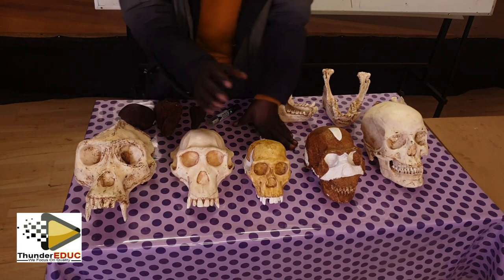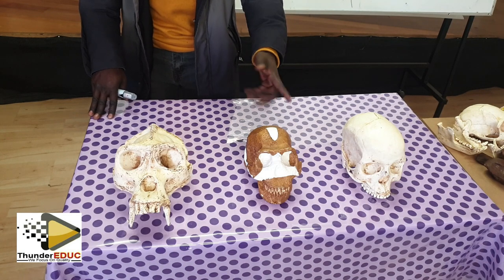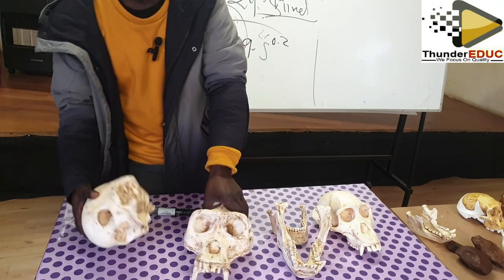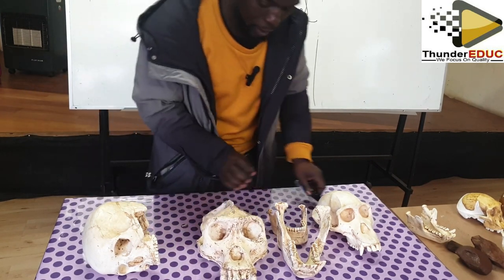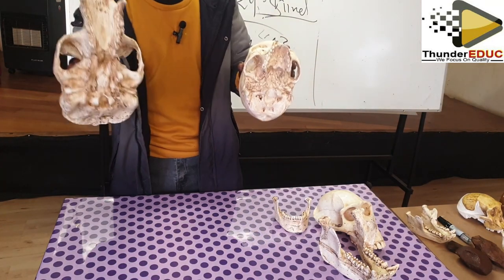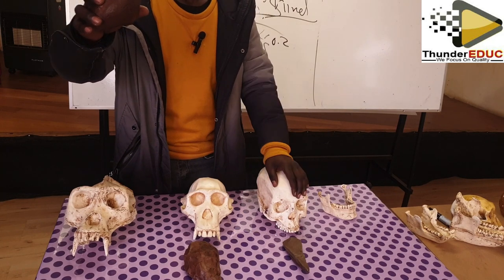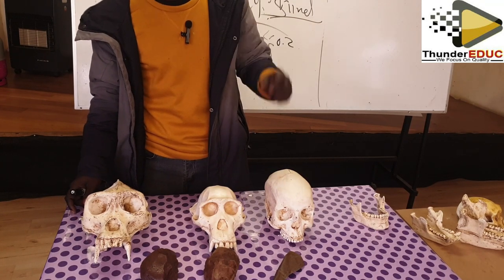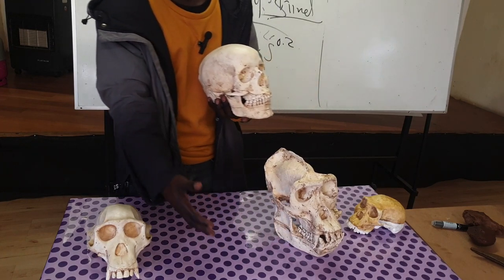HUMAN EVOLUTIONGRADE, EXPLAINED BETTER: 12 LIFE SCIENCES : THUNDEREDUC : M.SAIDI